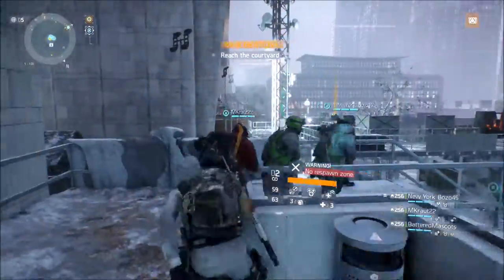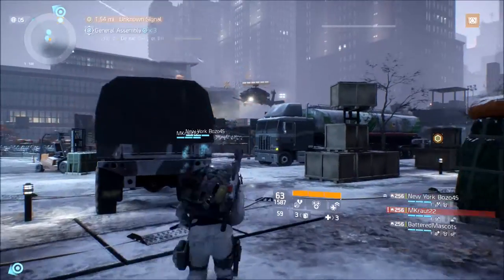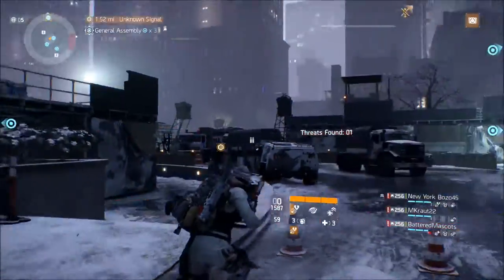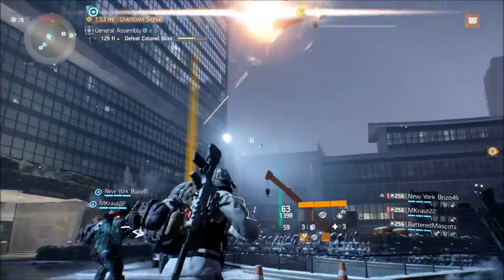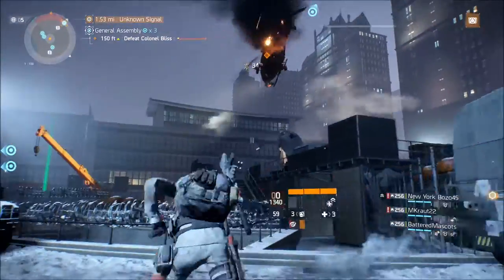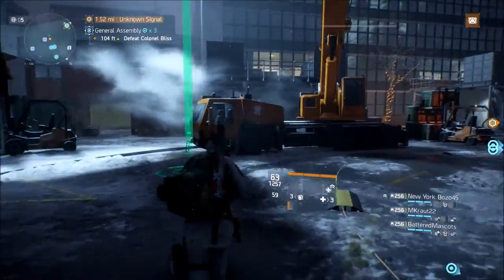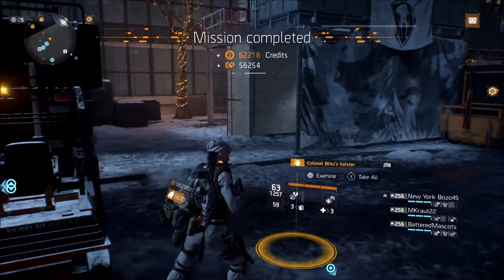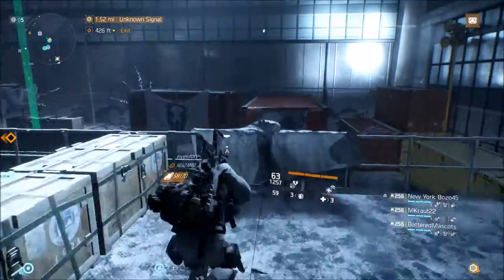The Division Colonel Bliss Holster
Finally got the Bliss Holster to drop and it was actually a pretty decent one.

ARE YOU A FAN OF NERF BLASTERS? CHECK OUT MY NERF CHANNEL